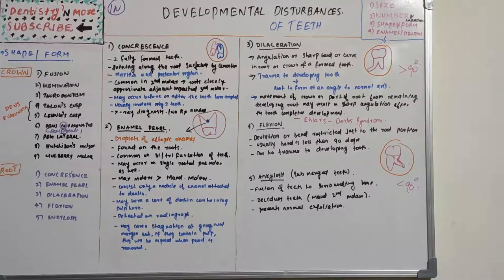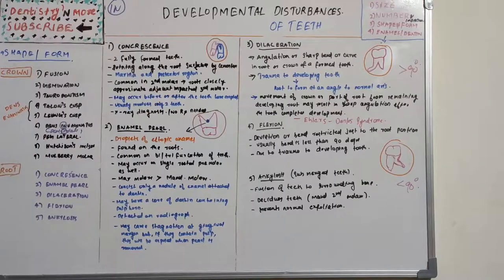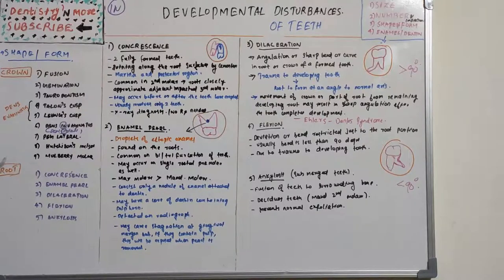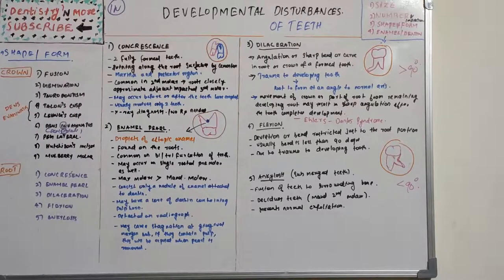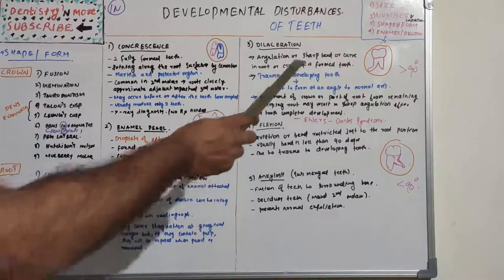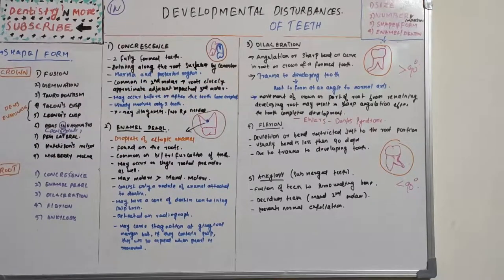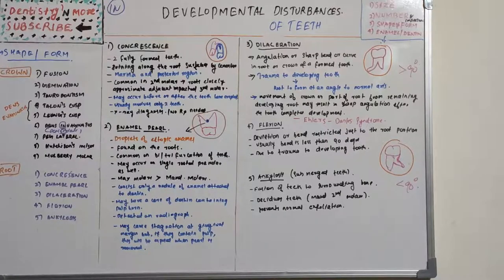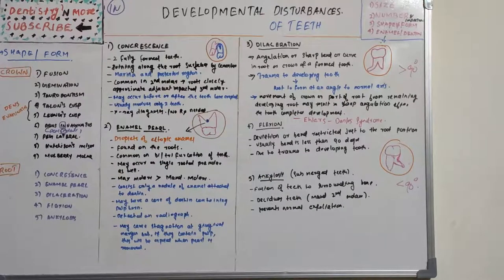DEVELOPMENTAL DISTURBANCES OF TEETH -PART 4(BASED ON SHAPE)-ROOT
🦷🦷Developmental disturbances of teeth related to shape -Root

🦷CONCRESCENCE
🦷DILACERATION
🦷FLEXION
✔️ENAMEL PEARL
✔️ANKYLOSIS

2)Oral medicine & Radilology

3)Oral pathology

4)Pedodontics

5)Orthodontics

6)Public health dentistry